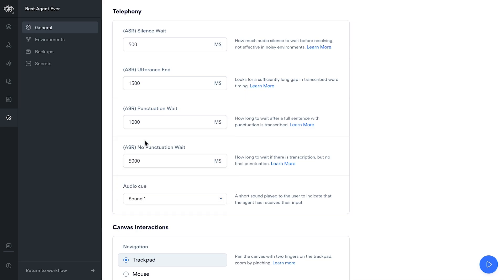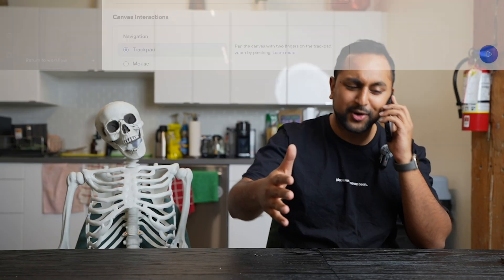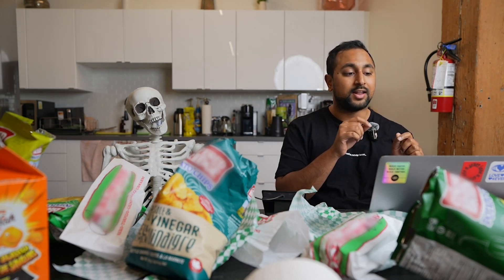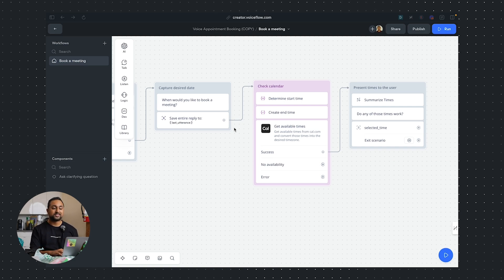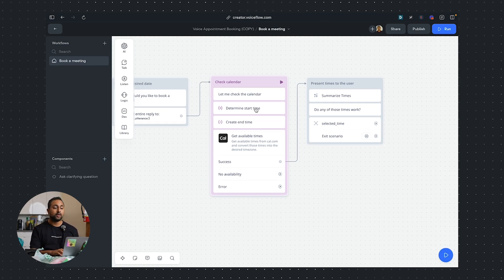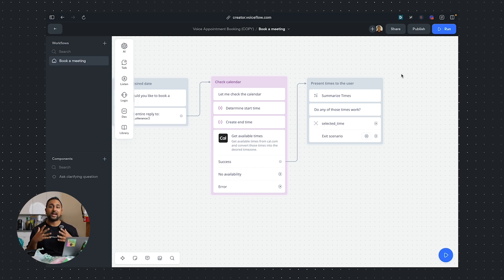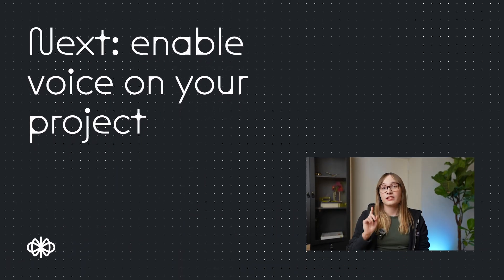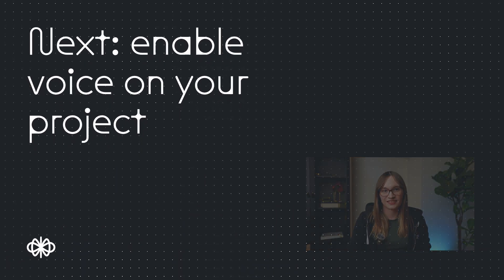Top 5 Voice AI Agent Best Practices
When building an AI agent for voice, there are some different best practices to consider than when you're building a text-based AI agent! In this video, we'll show you our top five tips to follow when building voice agents on Voiceflow.

Chapters:
0:00 Intro
0:17 Use audio cues
0:46 Make your agent sound human
1:20 Use filler words
3:58 Summarize user questions
4:12 Be smart about capturing data
4:50 Next steps